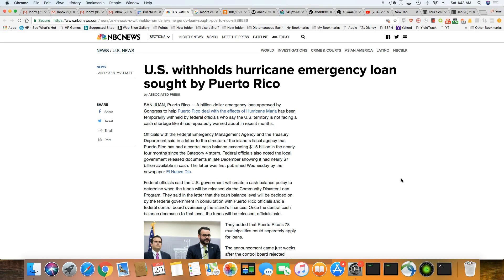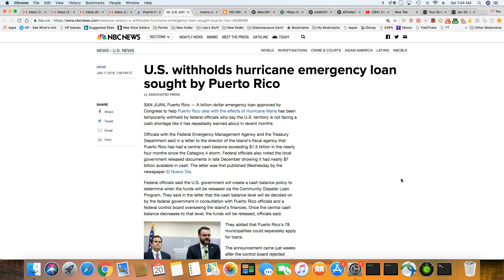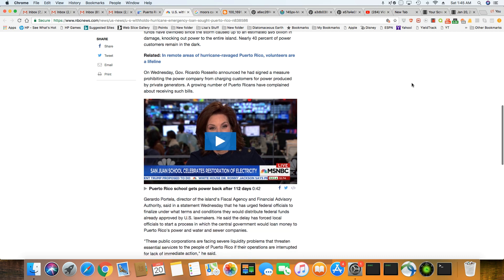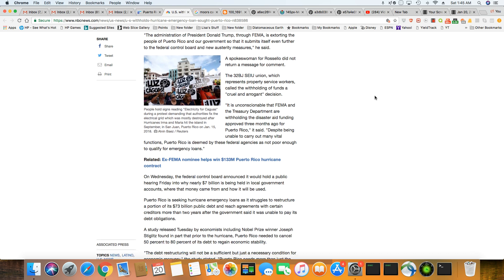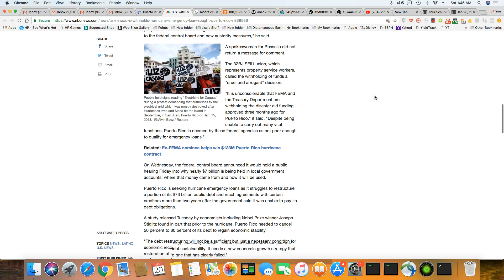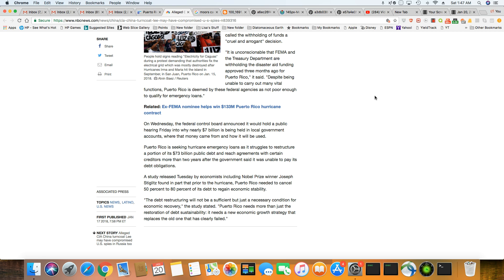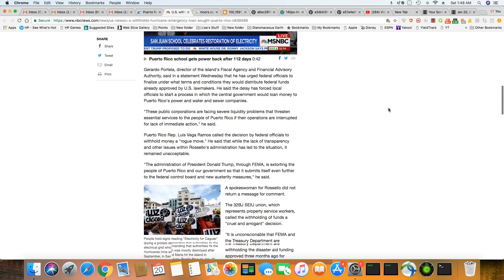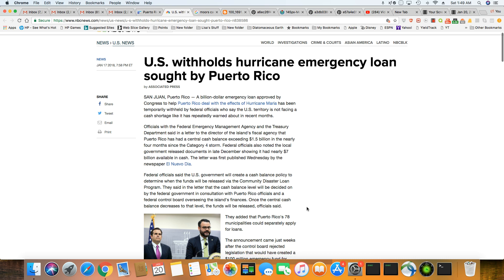A Billion-Dollar Emergency Loan Temporarily Withheld From Puerto Rico